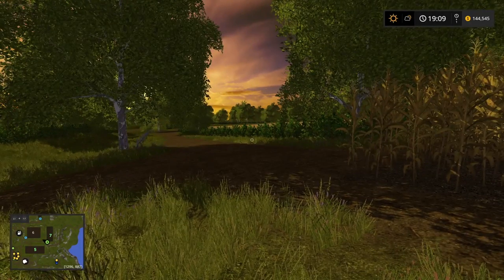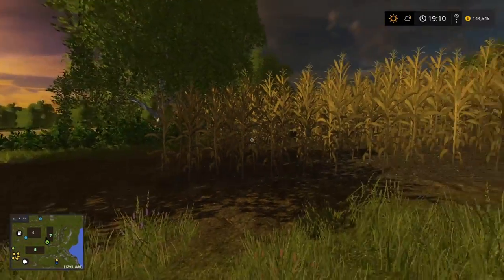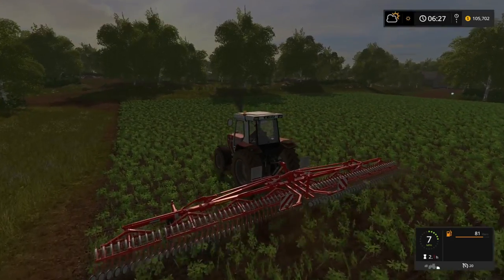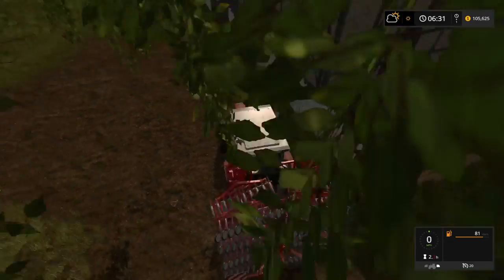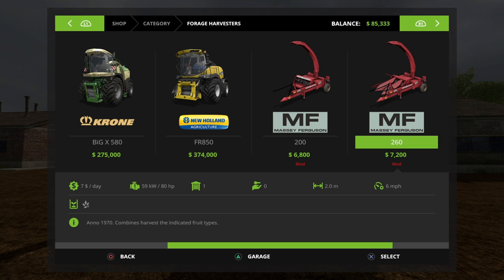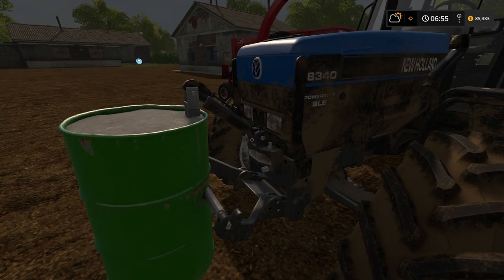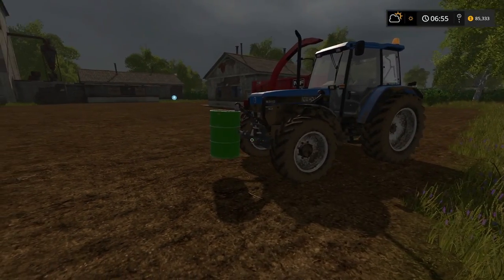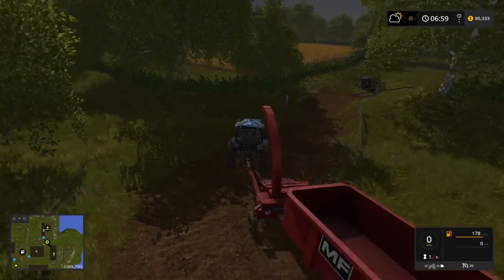Let's Play Farming Simulator 17 PS4: The Golden Days of Farming, Ep 5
Let’s Play Farming Simulator 17 PS4: The Golden Days of Farming, Ep 5, gameplay footage. Purchased: F7 & F16, MF 260 forage header, MF 140 trailer (Blacksheep Modding). Weeding F18: MF 3090 + Einbock Aerostar-Rotation 1200. Seeding F3: Deutz Fahr 6.61 + MF 30 seeder. Silage harvest F7: New Holland 8340 + MF 260.